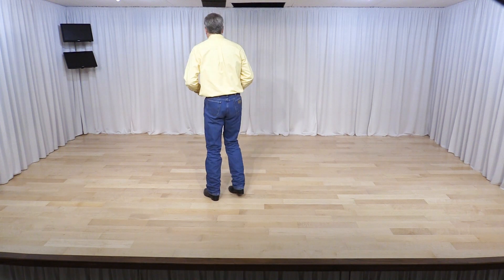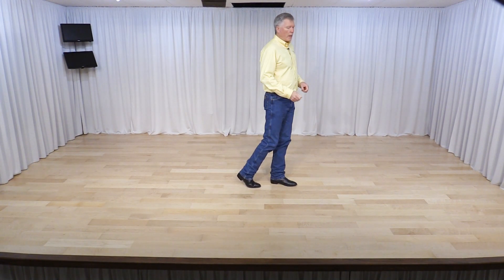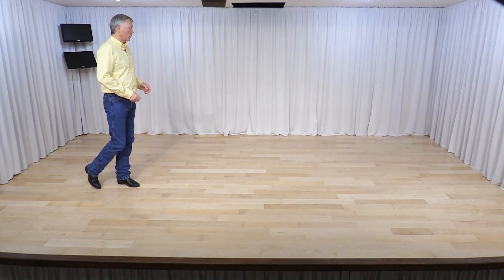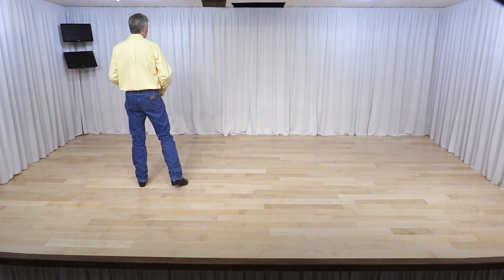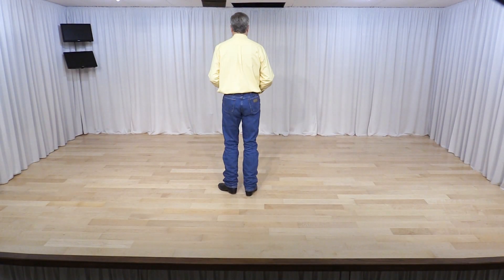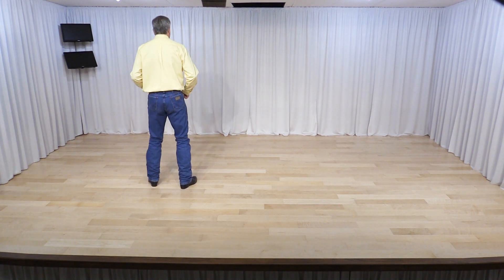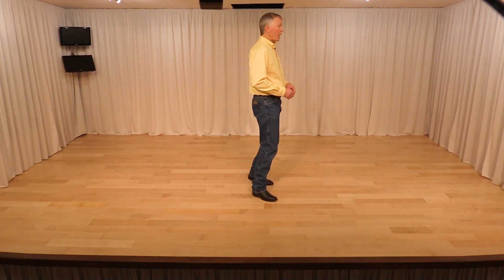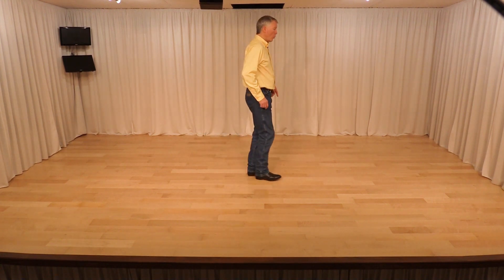Tumbleweed - Line Dance Lesson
32 count - 4 wall - Improver Level Line Dance
Choreographer: Nina Skyrud, Rob Fowler & I.C.E. (Sept 2020)
Instructor: Dave Serfling - Rockin' Horse Dance Barn